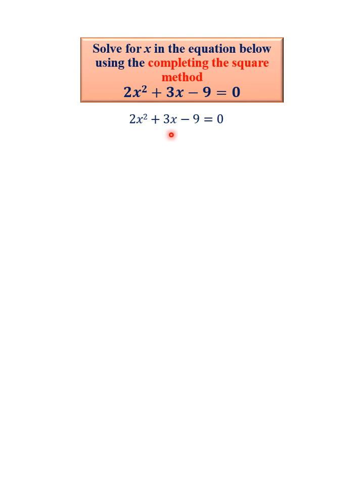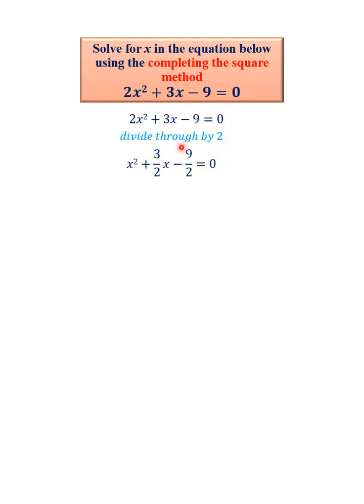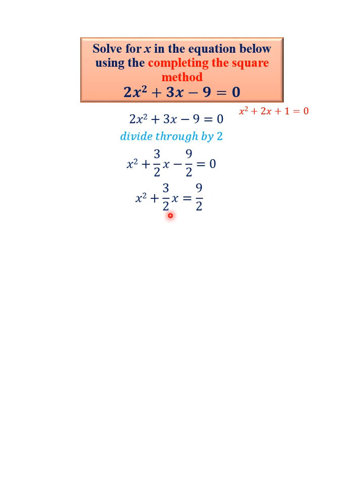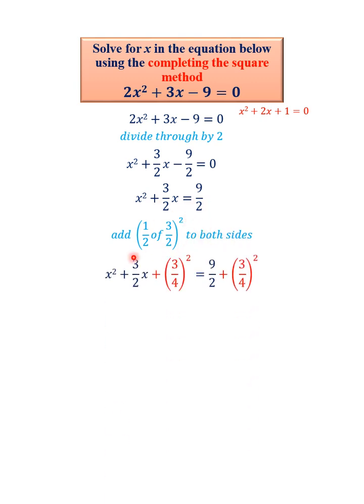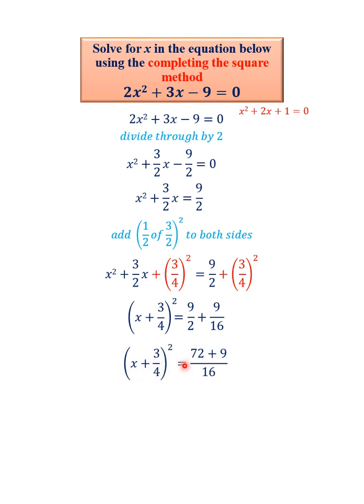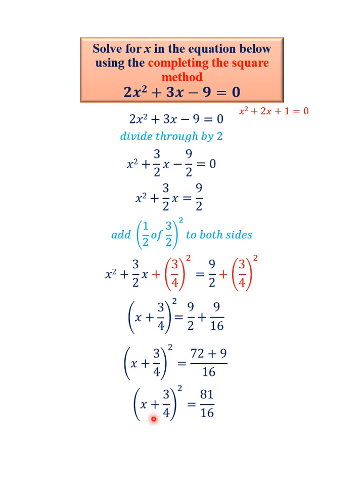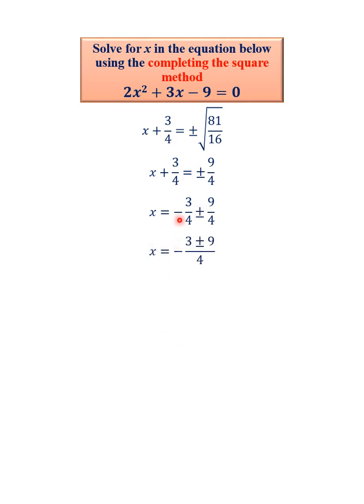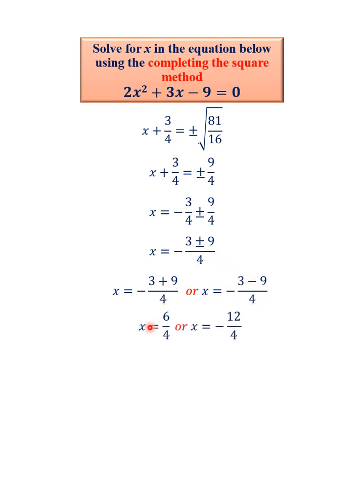COMPLETING THE SQUARE METHOD OF QUADRATIC EQUATION